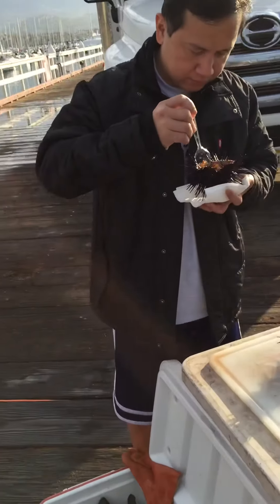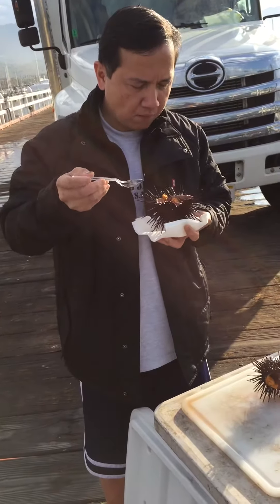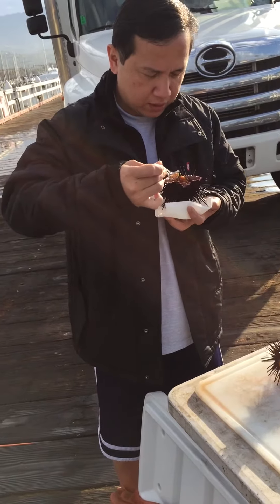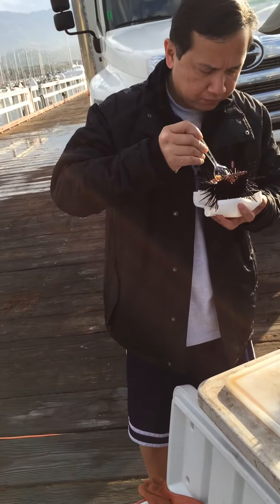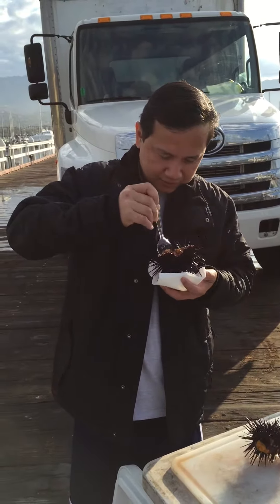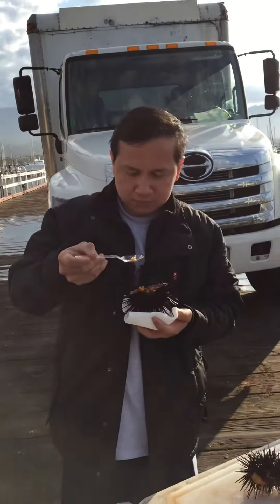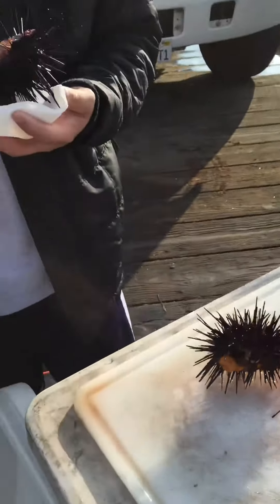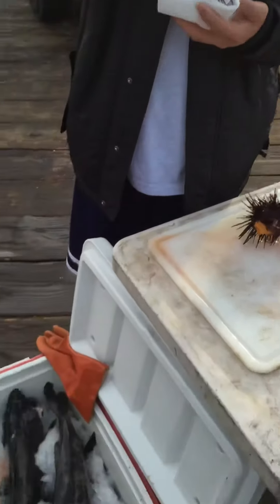Sea Urchin, Santa Barbara CA.